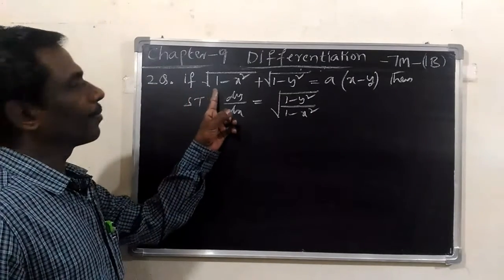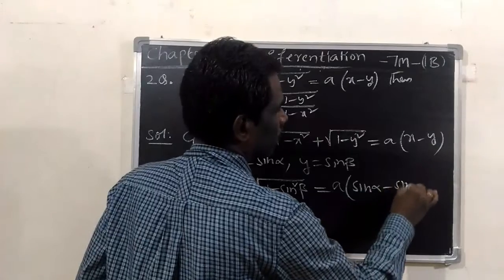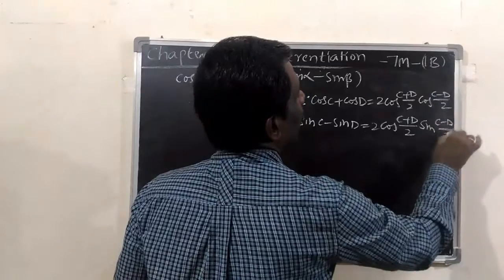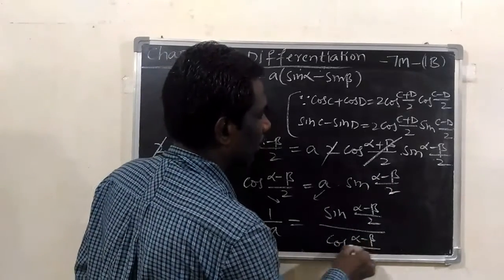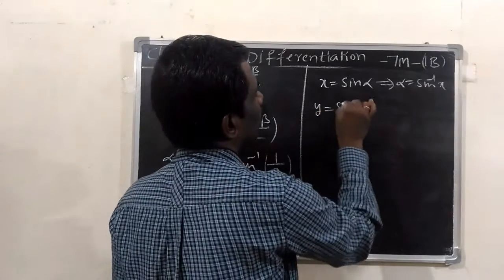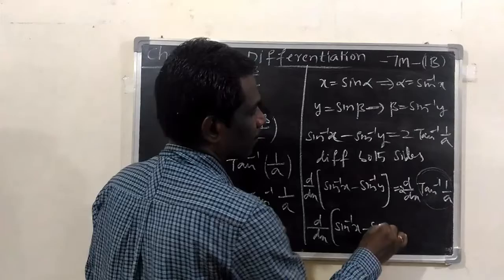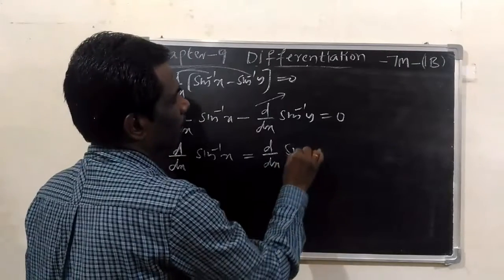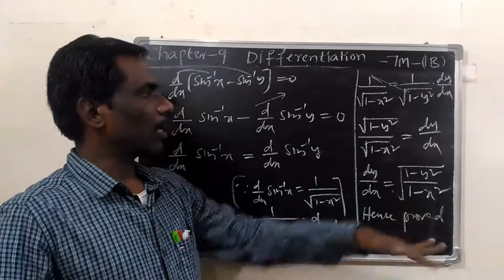INTER -1B MATHS IMPORTANT QUESTIONS DIFFERENTIATION- 7MARKS